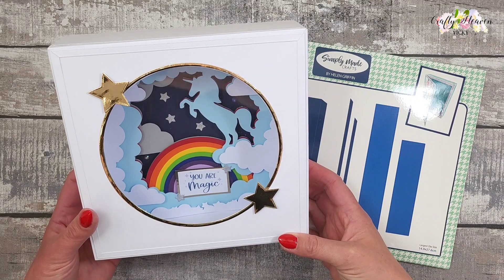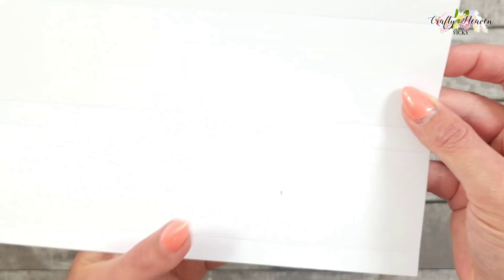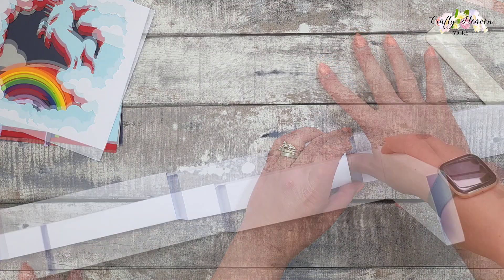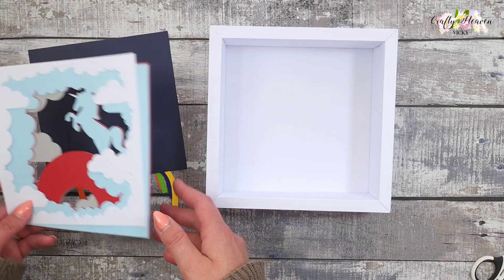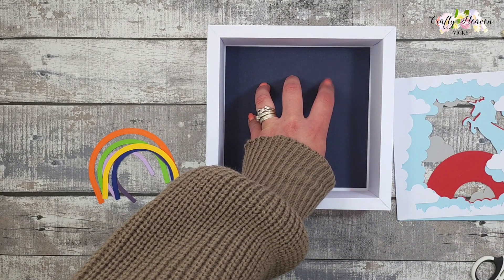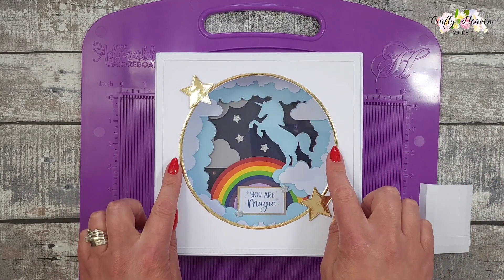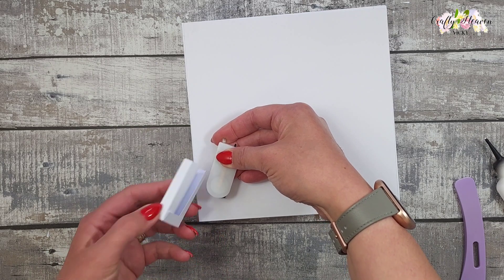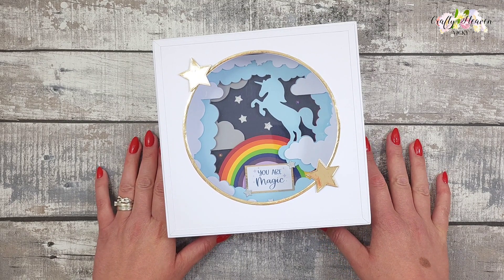Light up Shadow Box Tutorial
Simply Made Crafts Winter Sparkle Collection